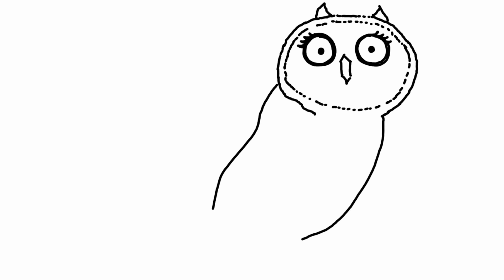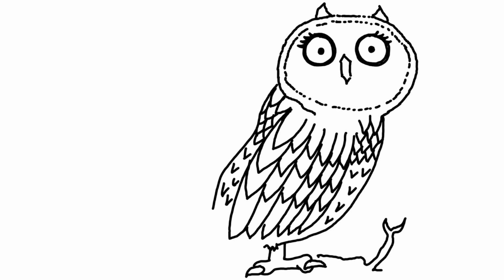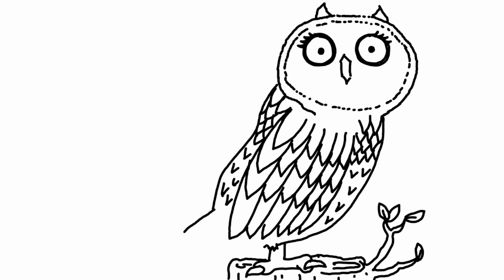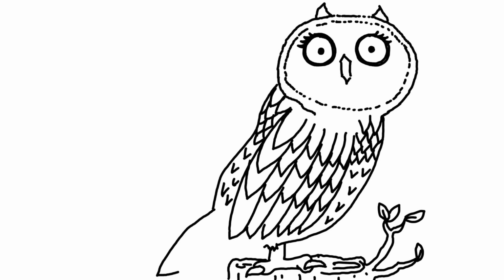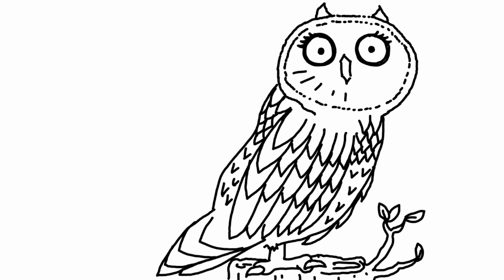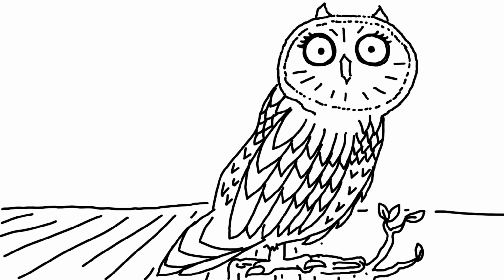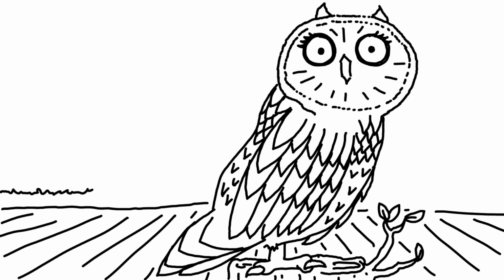AdArt - Learn how to draw a short eared owl. Step-by-step.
Learn how to draw an owl 🦉 step by step

If you’ve enjoyed this video please like.👍

Why not challenge friends and family to draw this pictures. ✍️🌈

Also find me on:

Get a grown-up to message me and make a request.

I have two kids so can’t promise I’ll be able to reply.

ABOUT

Stuck at home? Beat boredom by learning to draw with me Ad (Adam) King. I’m a dad of two kids and I love to draw cartoons. I hope you will too.

I’m creating these videos for kids but adults are more than welcome to join the fun too.